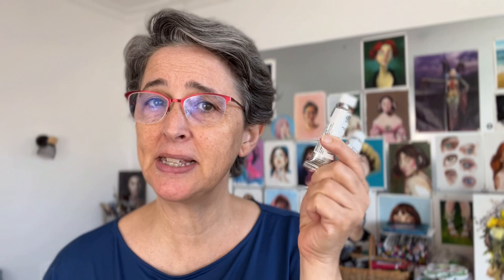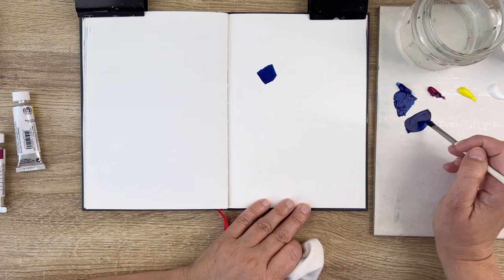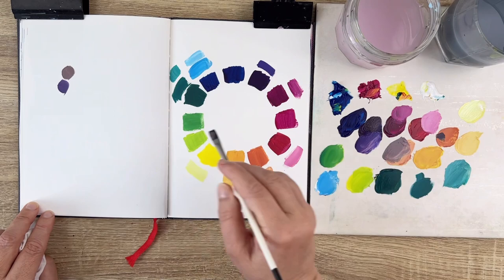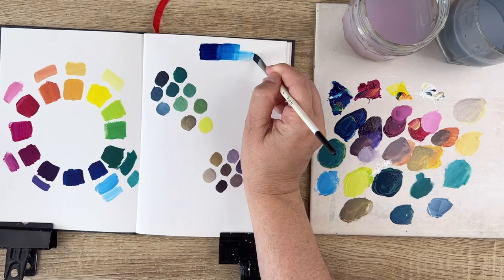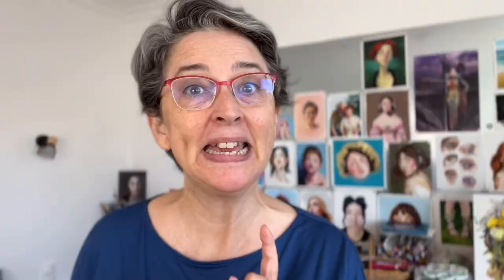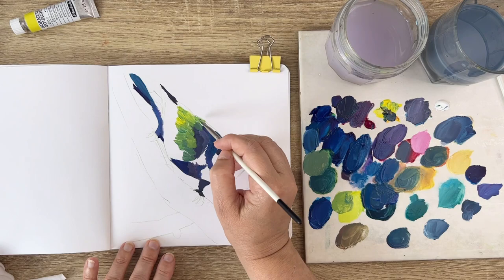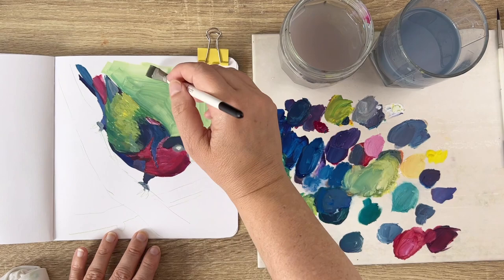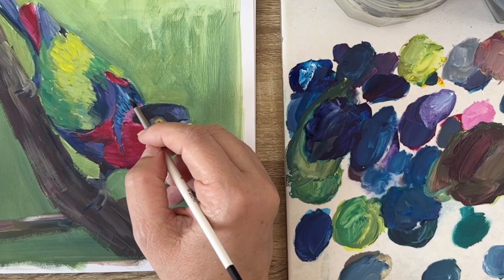MOST EXPENSIVE Gouache Paint - Is It Worth Your Bucks? (Schmincke Horadam Review)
Jumping into the world of gouache paints can be quite daunting, especially when faced with the question: is the most expensive gouache paint worth it? Join me as I review and explore the luxurious yet pricey Schmincke Horadam gouache, a brand that many beginners eye but are unsure about.

I recently took the plunge and bought four Schmincke Horadam gouache paint tubes. It cost me a whopping US$74! And in this gouache review, I find out if these high-end paint tubes are worth the splurge.

To help you navigate the wide range of paints and price tags available, I'm opening up my art studio and sharing my firsthand painting experience with this prestigious gouache brand. I swatch, test, and paint, using these tubes to provide you with a detailed, comprehensive Horadam Gouache review.

Throughout the video, I'll evaluate this gouache on several key factors. I will discuss its consistency, mixability, opacity, and drying time. You'll get to see firsthand how the colors mix and how much water or medium they require for different effects.

In the end, the decision on whether to invest in premium supplies like Schmincke Horadam gouache comes down to personal preferences and individual art goals. My objective is to provide you with all the essential information needed to make that choice easier.

Remember that your choice of paints makes a big difference in how you experience painting and how your artwork turns out. Therefore, my review will focus not just on technical aspects but also on how using these paints can change your relationship with the art of gouache painting.

Buddy up with me as we embark on this gouache quest to determine if these high-end paints truly paint a brighter, more vibrant picture, or if they're simply a gorgeously packaged version of what you already have. Taking this journey with me will help you make an informed decision that matches your artistic style and budget. Let's explore and learn together!

I was curious after writing this article where I compare 10 gouache brands that you can buy online, individual tubes, artist quality grade

0:00 introduction
0:30 swatching
3:16 testing
4:53 painting a bird